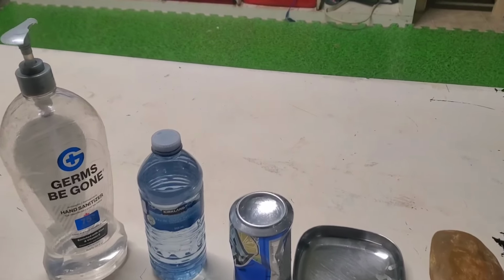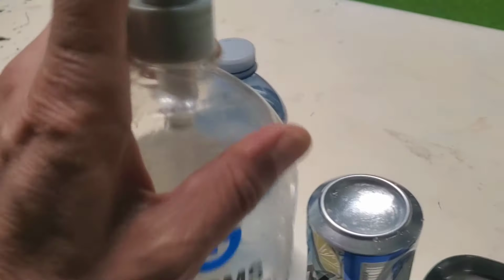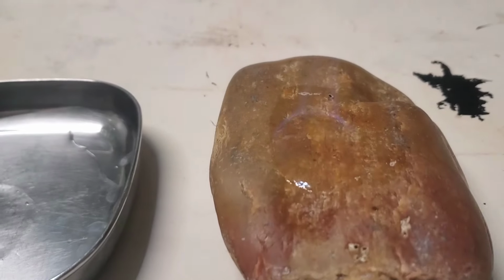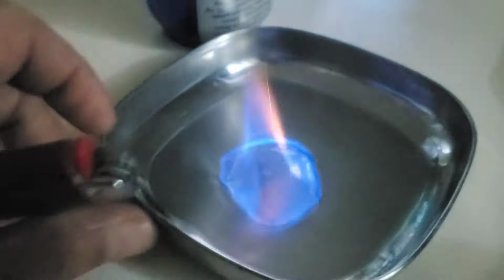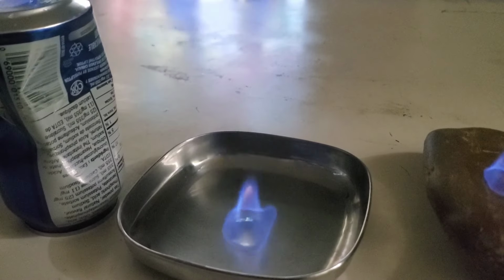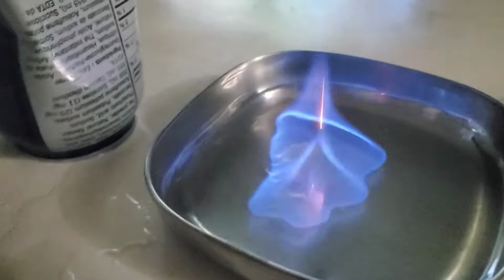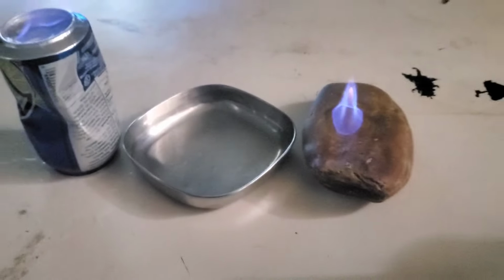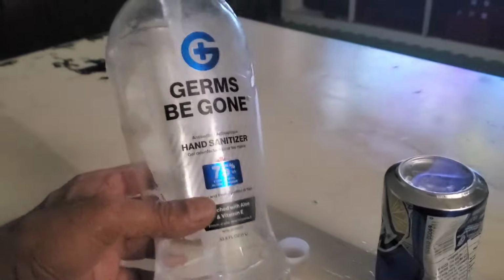How to Build a Long-Lasting, Smokeless Fire — Even in Wet Weather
Learn how to make a reliable, long-burning, and low-smoke fire—even in wet or damp conditions. Whether you're camping, surviving outdoors, or just preparing for emergencies, this fire-building method works in tough environments and keeps smoke to a minimum.

🔥 Works in wet weather
🪵 Uses simple, natural materials
🏕️ Perfect for camping, survival, or prepping